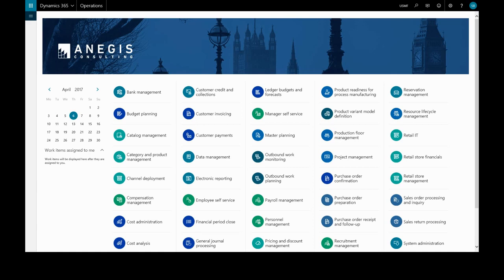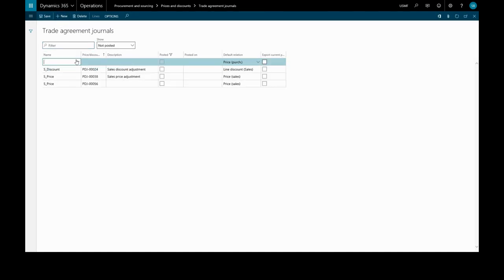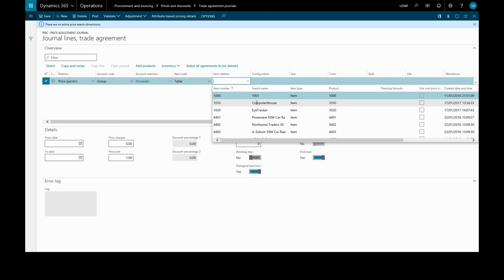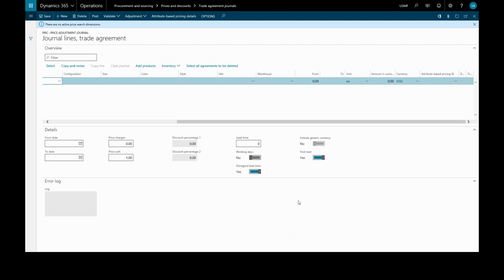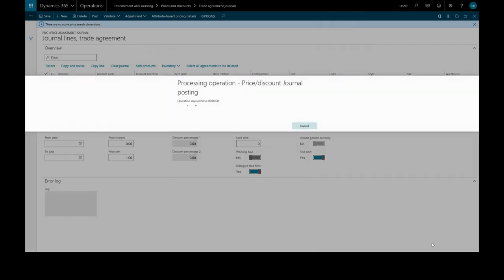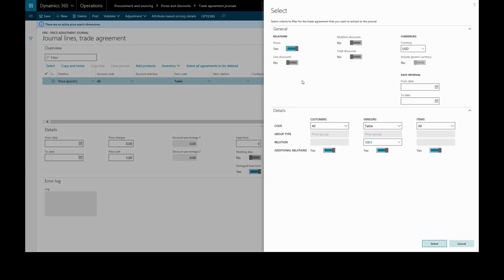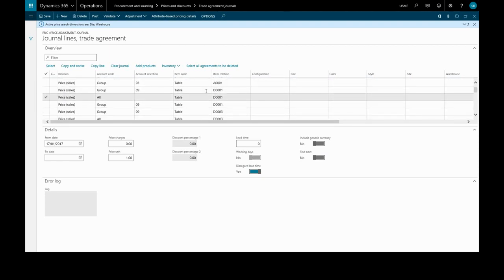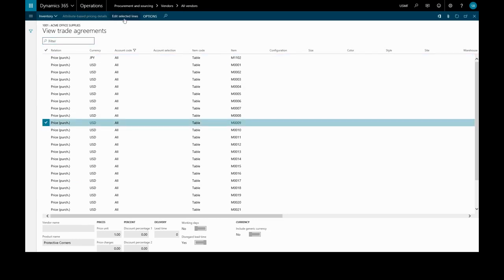Create Vendor Trade Agreements